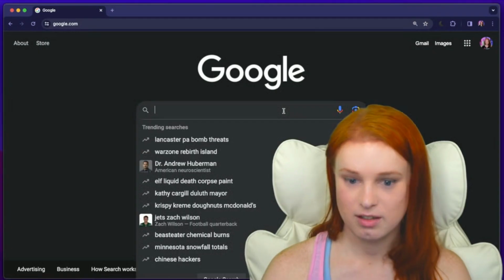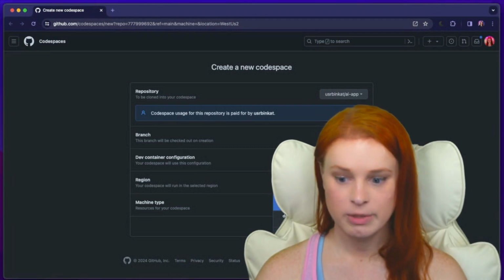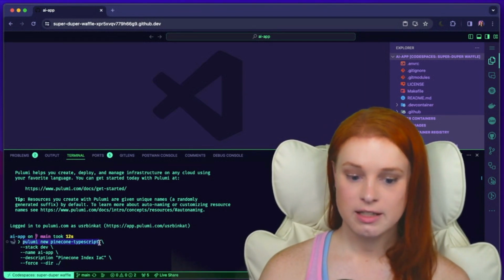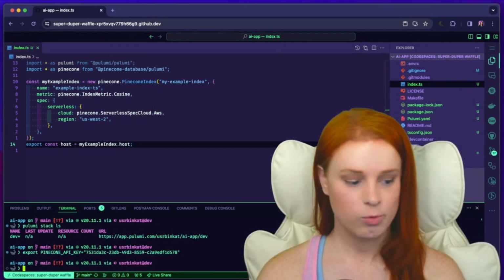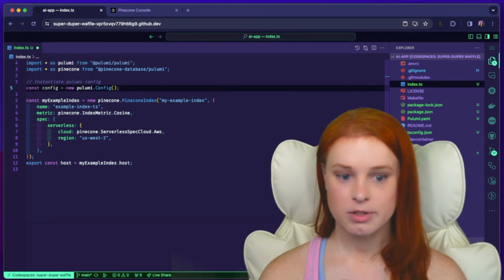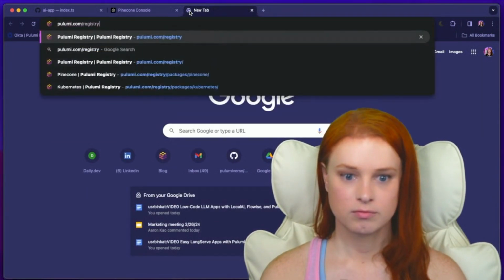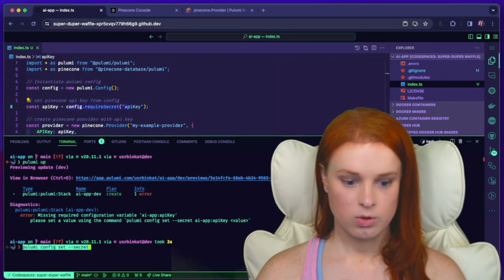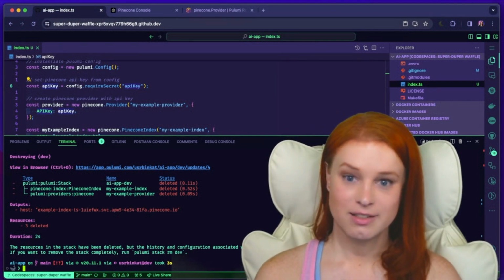Deploy Pinecone Indexes with Infrastructure as Code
Discover how to manage Pinecone vector databases using Pulumi. Learn to create, update, and remove Pinecone indexes using your preferred programming language. Infrastructure as code makes deploying infrastructure repeatable and consistent, reducing manual errors and increasing automation. Perfect for AI developers looking to streamline the deployment of high-performance AI apps.